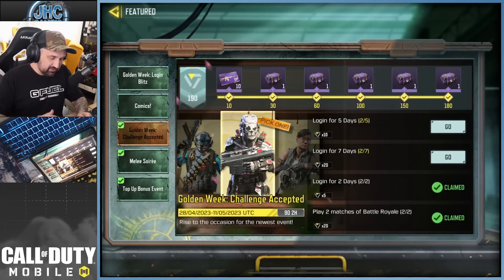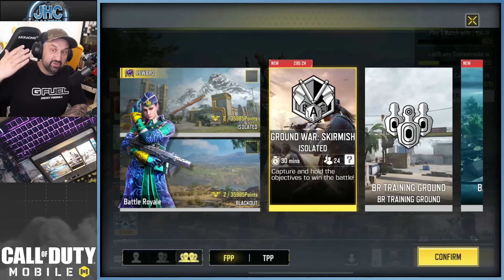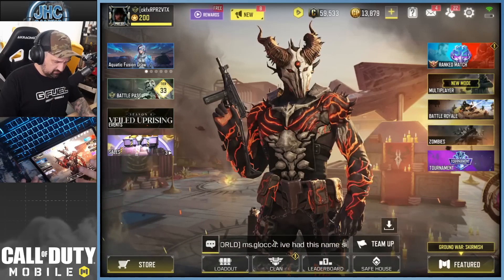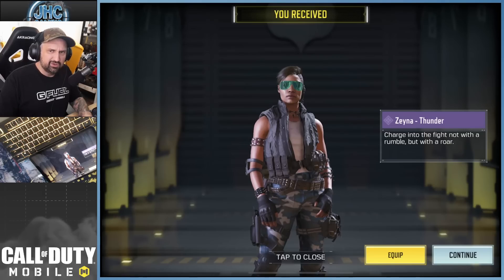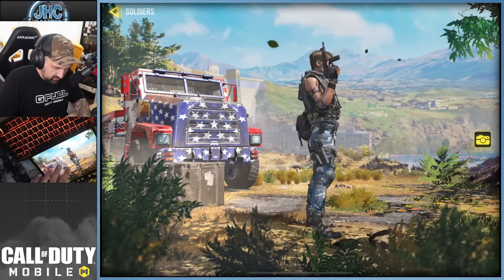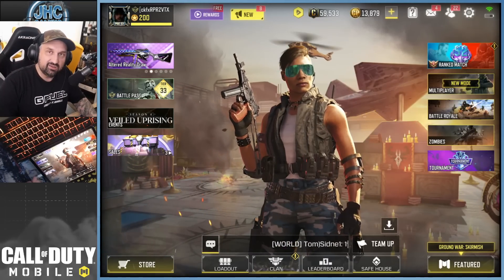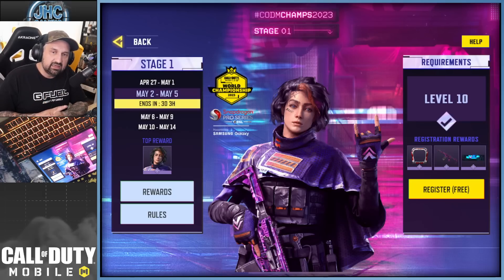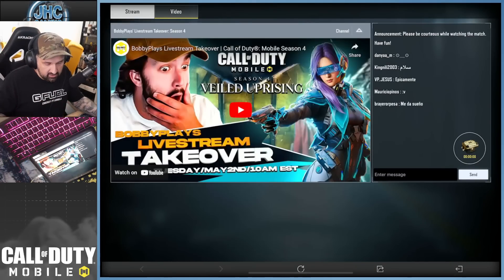CODM NEWS: Bug fixed, FREE Karambit and more!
We good good news today in cod mobile, event bugs fixed, free karambit available and more in this call of duty mobile video